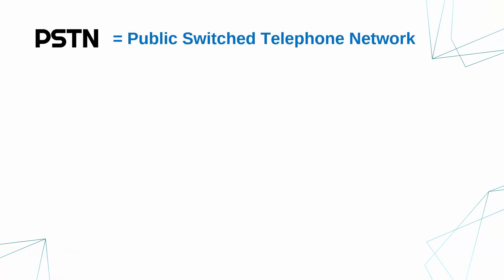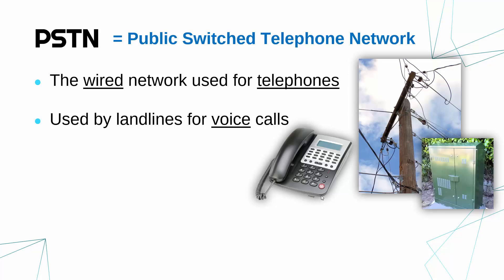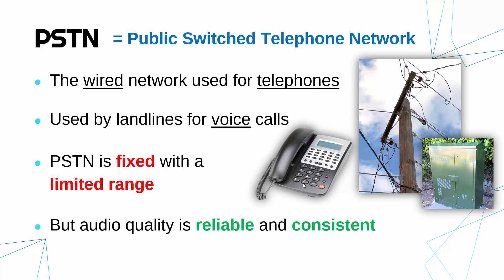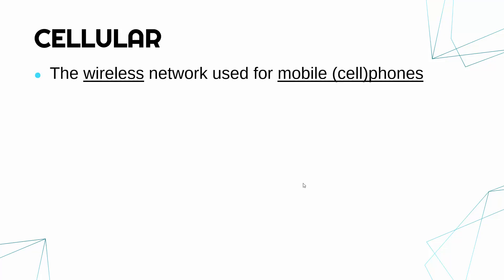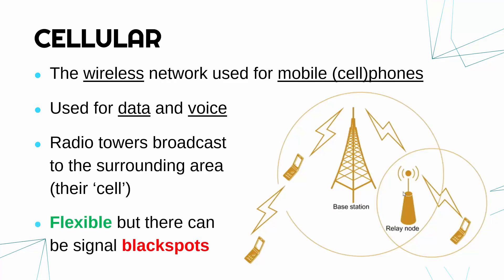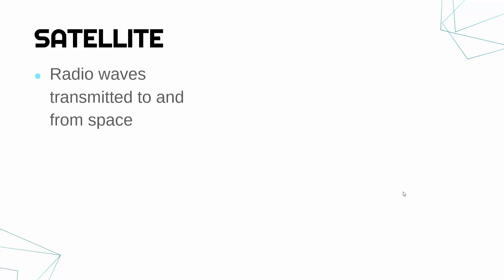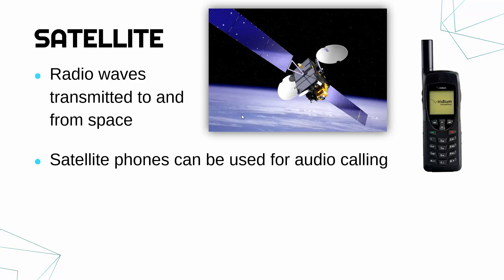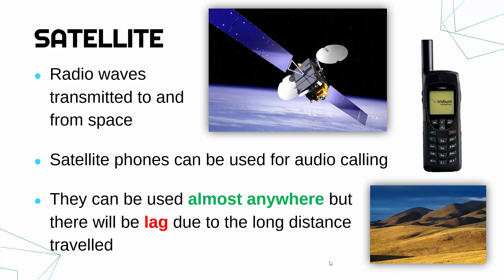Voice Networks (PSTN, Cellular, & Satellite)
Going through the operation of PSTN, cellular, and satellite networks for transferring audio.

This video is primarily designed for the written Unit 1 exam (Fundamentals of IT) for the OCR Cambridge Technicals (CTEC) Level 3 Information Technology qualifications. Video #10 of LO3 (Understand business IT systems).